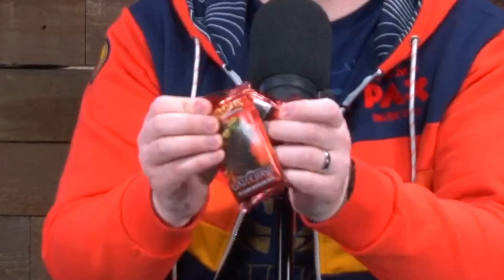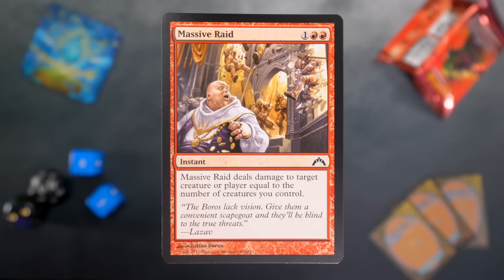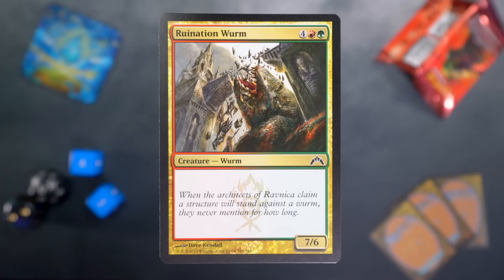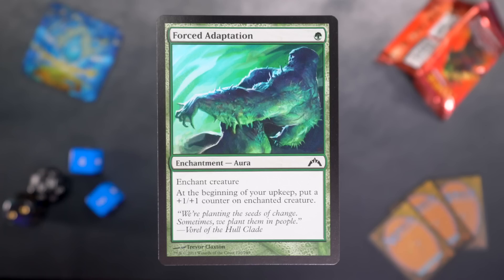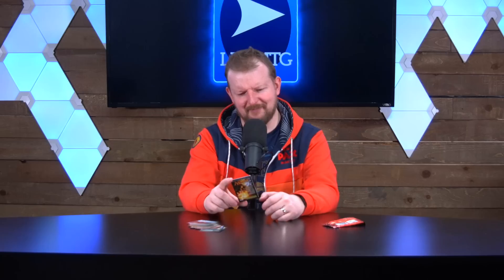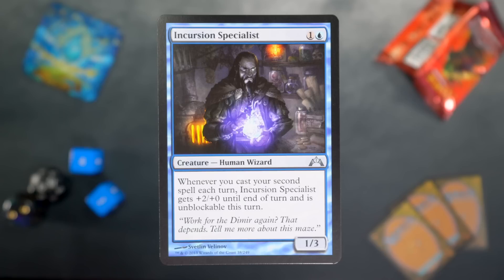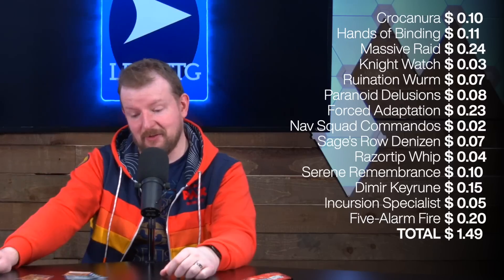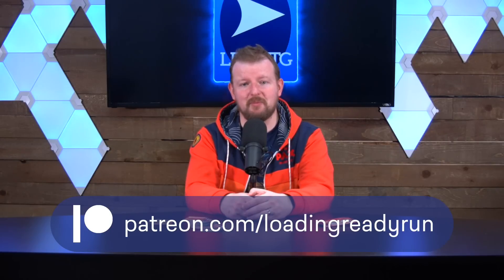Gatecrash || Crack-A-Pack - Aug 1, 2023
Someone's gotta open these packs eventually and that someone is Graham. Today's pack is from Gatecrash.

Attn: Crack-A-Pack
Victoria, BC
V8W 3R8